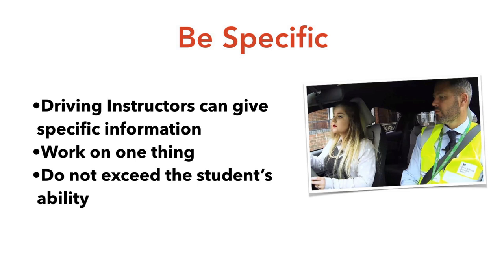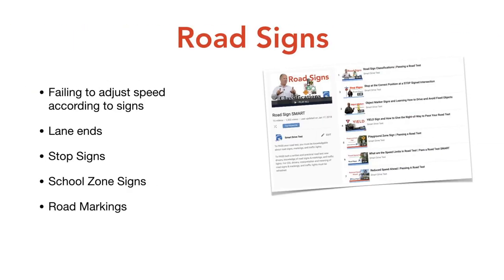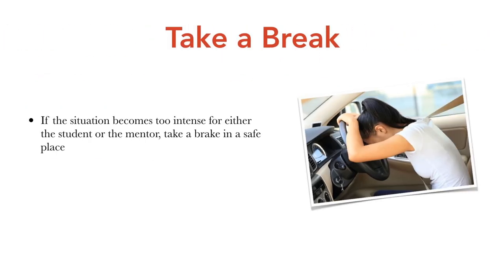Driving Mentors and Instructors Ensure You Pass First Time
Learn who the teachers are that will help you PASS your road test first time.

This LIVE STREAM will discuss situational awareness when driving.

This information is critical to passing your road test first time.

TUNE IN TO THIS LIVE STREAM TO LEARN the answers that will give you inside information and self-confidence to either pass your road test or earn your CDL license...first time!

This is an invaluable lesson for driving instructors.

We'll discuss "assessment for learning" and your role in developing rapport, and preparing students for a road test.

We'll also answer any questions you have about getting a license or passing your road test.